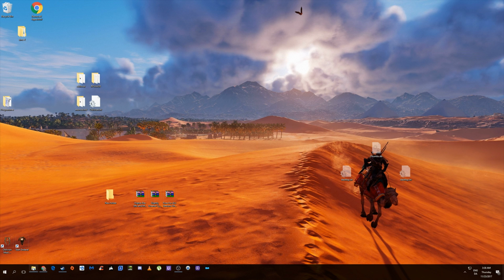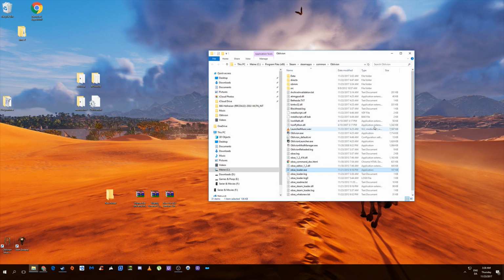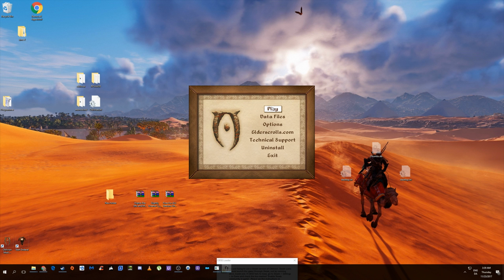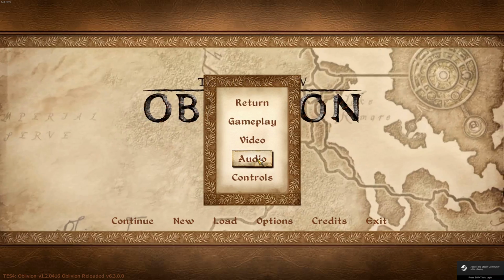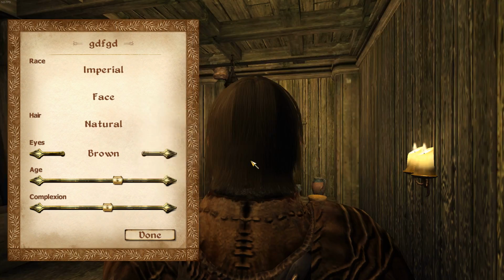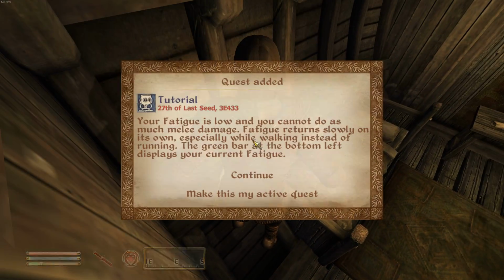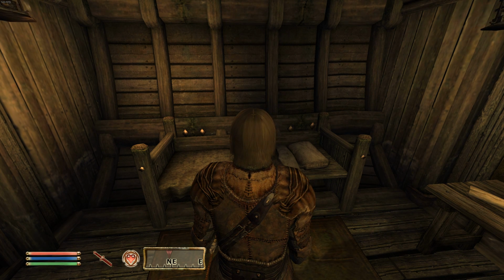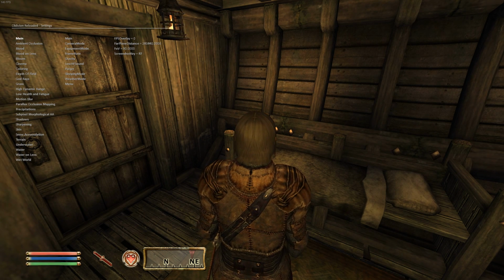Oblivion + Obse .21v + Steam (Working) (Nov 2017)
Here's a little quick tutorial on how to play with the lastest Obse 0.21v on Steam !

I mentioned 2.1 in the video i ment to say 0.21v.